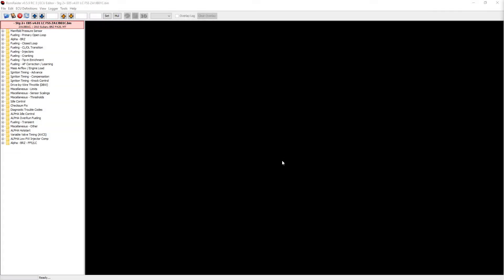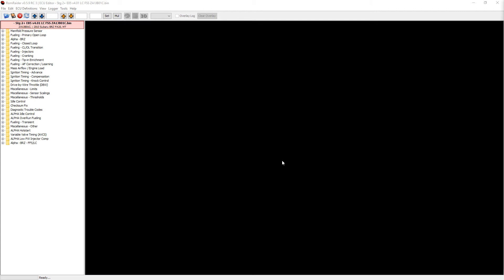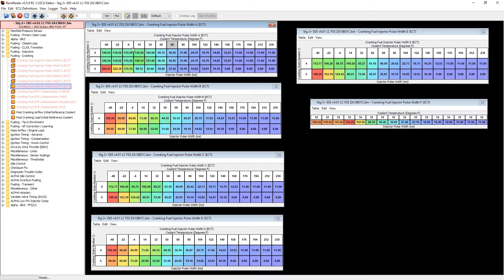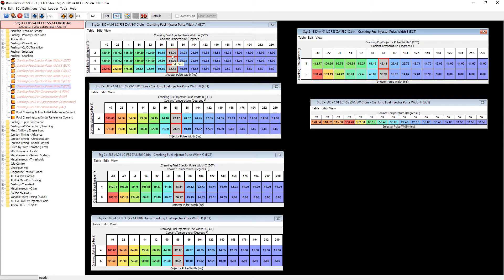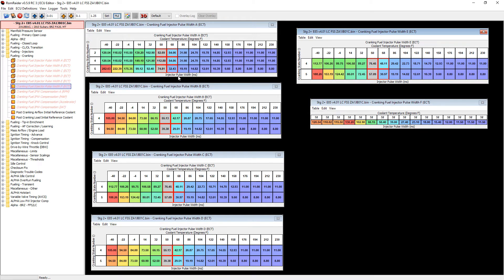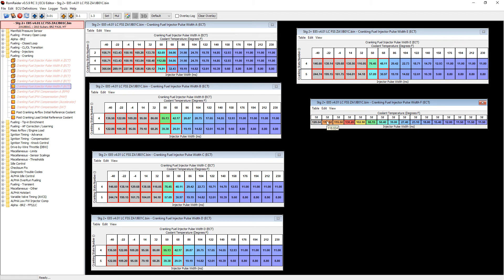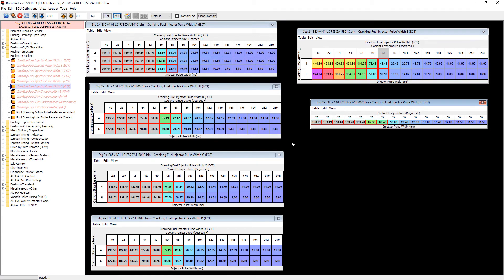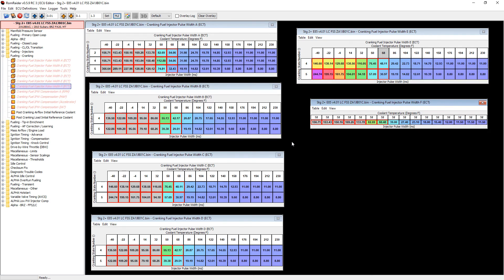OpenFlash Tablet e85 Cold Start Fix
Links Below ▼▼▼

In this video, We cover a few changes you can make to your off the shelf OpenFlash Tablet e85 tune's cold start to make it a little more functional for those cold winter days. While the OpenFlash Tablet e85 cold start is okay, many users have noticed issues regarding cold starts in really cold weather. These changes don't make it perfect, but will help a ton for sure.